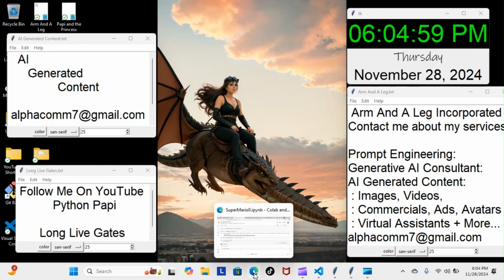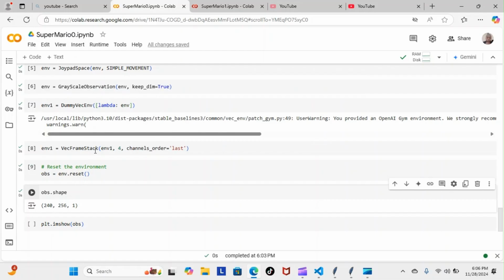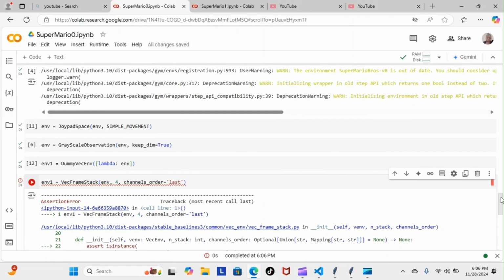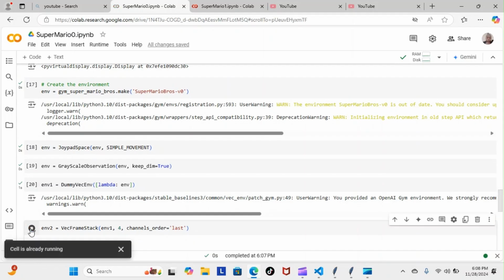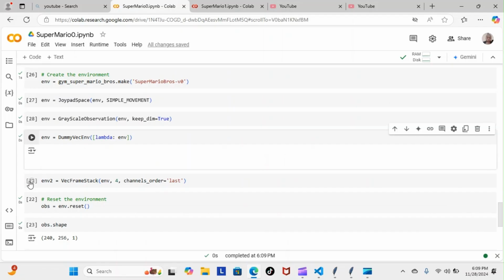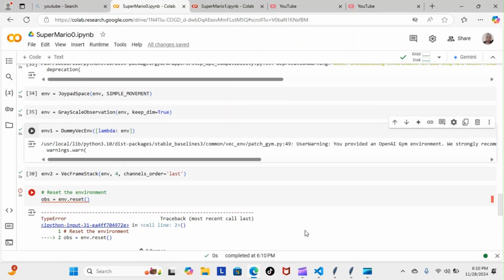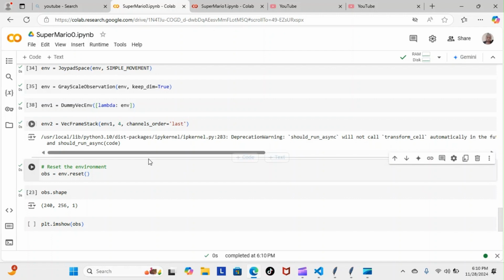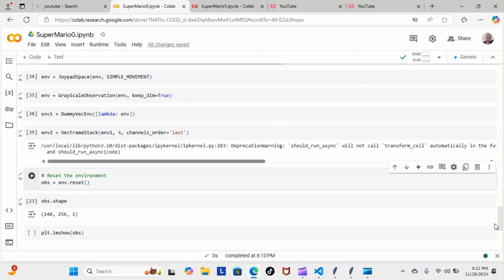Python Papi / Super MARIO Bros project - Day 9